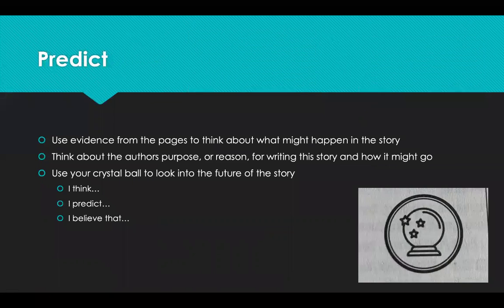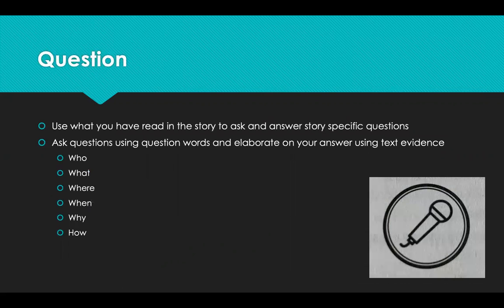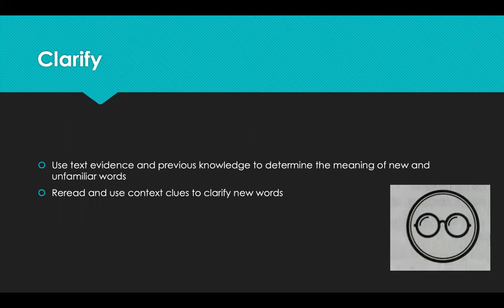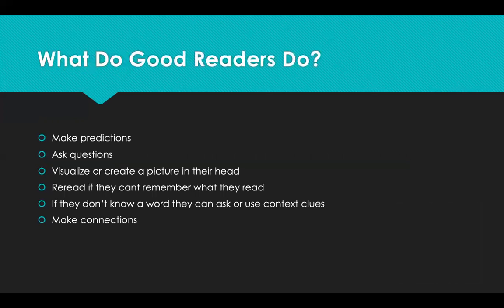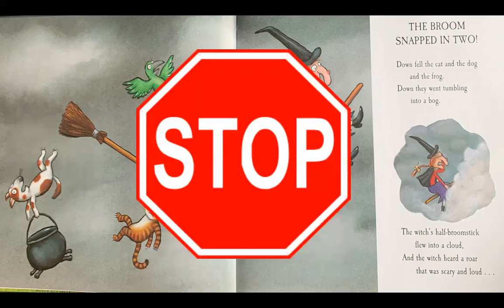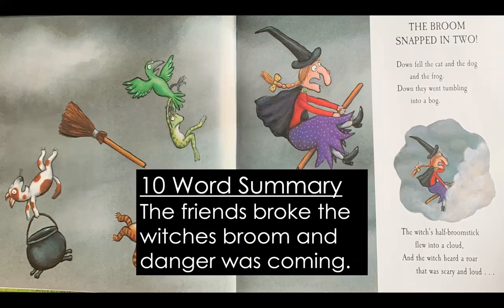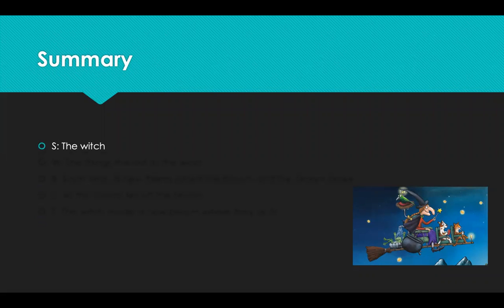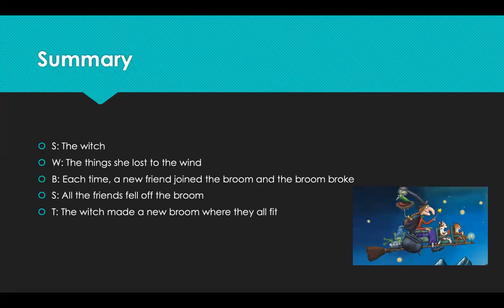Room on the Broom Reciprocal Teaching Think Aloud